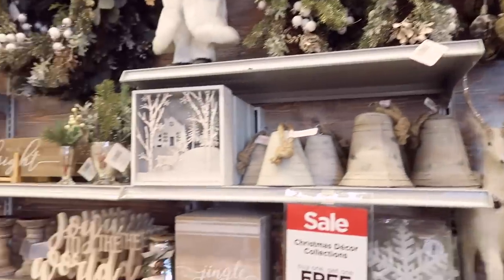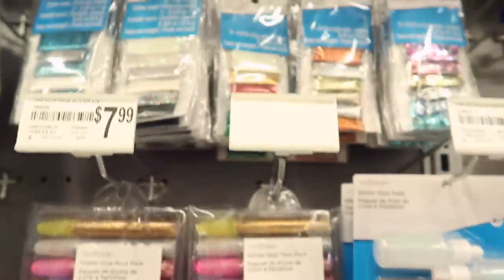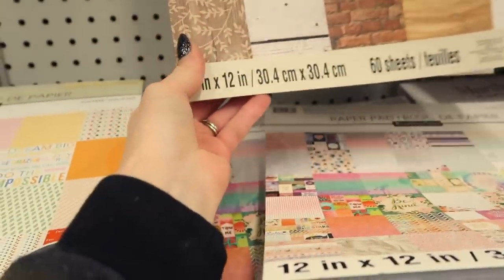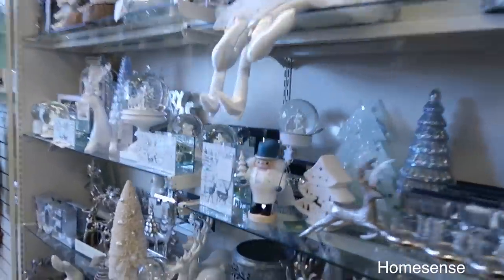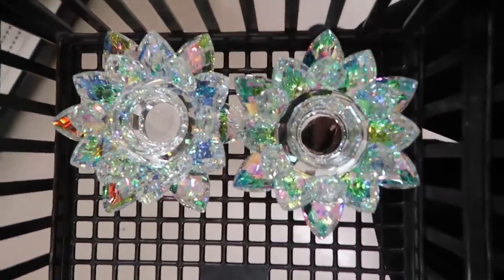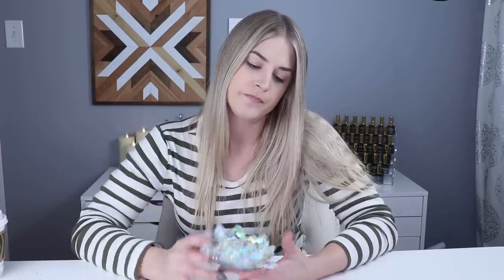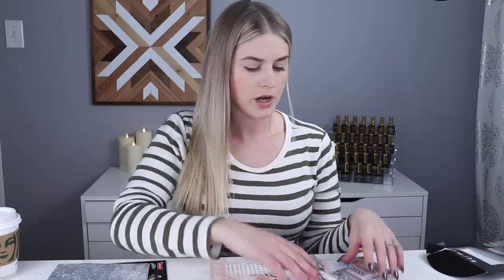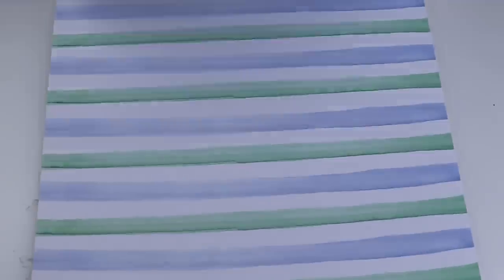NAIL STUDIO SHOPPING!!! VLOG & HAUL #02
In this video, were going SHOPPING!! and I'm taking you with me!
for the first half of the video is a vlog and I'm shopping for a few things specifically for my nail studio! in the end of the video I'm doing a full haul showing you guys what I picked up!
Hope you liked this video if you did let me know and leave me a thumbs up :)

Shopping at Michaels craft store & Homesense

nail tech shopping  | shopping haul | shopping at homesense